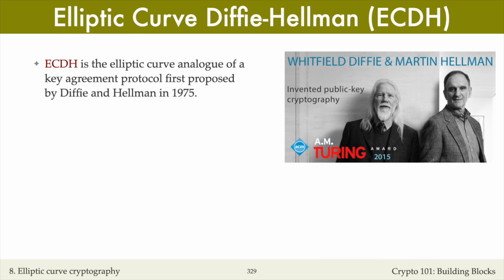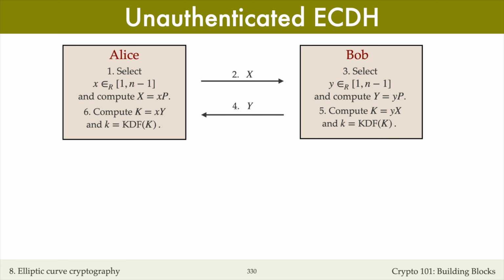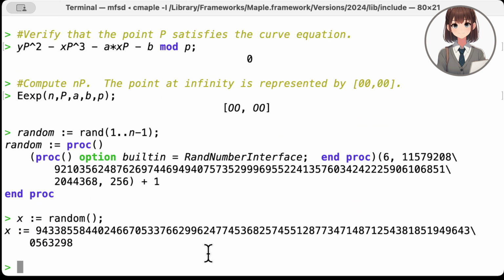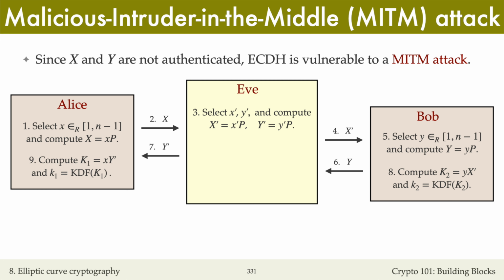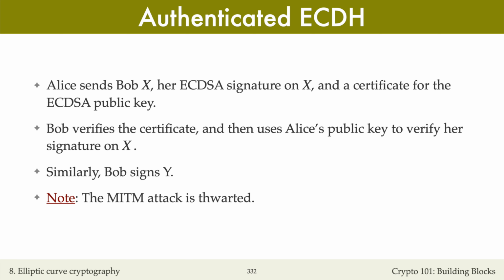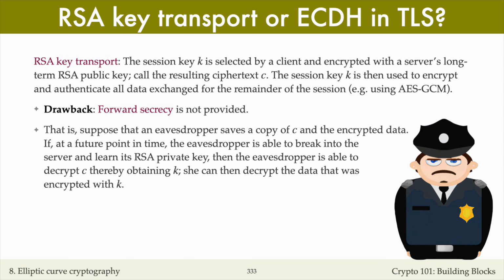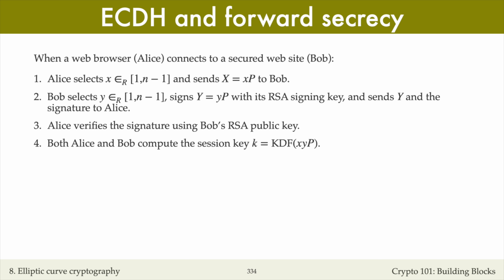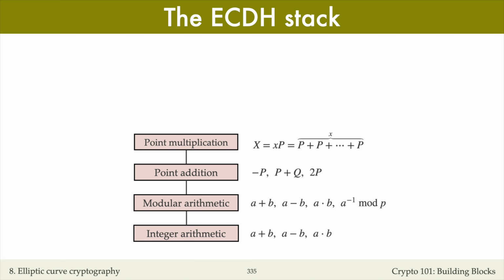V8d: Elliptic Curve Diffie-Hellman (ECDH) (Applied Cryptography 101)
Welcome to "V8d: Elliptic Curve Diffie-Hellman (ECDH)," the fourth lecture in the elliptic curve cryptography (ECC) series from Alfred Menezes's "Crypto 101: Building Blocks" course. In this essential video, you’ll explore the mechanics and applications of ECDH, a crucial protocol for secure key exchange in applied cryptography and widely used across TLS and secure communications. Perfect for computer science students, software engineers, mathematicians, and cybersecurity professionals, this lecture delves deep into how Diffie-Hellman key agreement works on elliptic curves.

Gain a clear understanding of the differences between unauthenticated and authenticated ECDH, along with the potential vulnerabilities such as man-in-the-middle attacks and malicious intruder-in-the-middle threats. Learn how ECDH enables forward secrecy, ensuring that session keys remain secure even if long-term keys are compromised—a vital feature in modern secure protocols.

This video is ideal for anyone seeking a state-of-the-art, free online course on elliptic curve cryptography and its real-world applications in secure data exchange. Enhance your knowledge and advance your skills in applied cryptography with this foundational ECDH lecture!

Slides
00:00 Introduction
00:22 Slide 329: Elliptic Curve Diffie-Hellman (ECDH)
01:55 Slide 330: Unauthenticated ECDH
04:51 Maple ECDH example
06:56 Slide 331: Malicious intruder-in-the-middle attack (MITM)
10:13 Slide 332: Authenticated ECDH
12:13 Slide 333: RSA key transport of ECDH in TLS?
15:23 Slide 334: ECDH and forward secrecy
18:52 Slide 335: The ECDH stack
20:02 Coming up